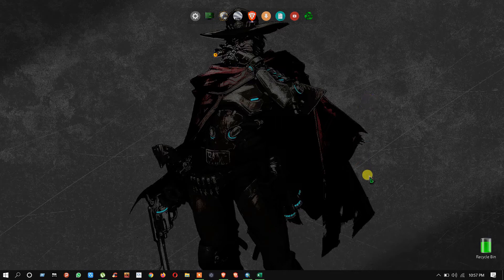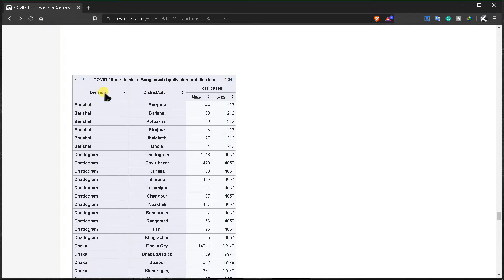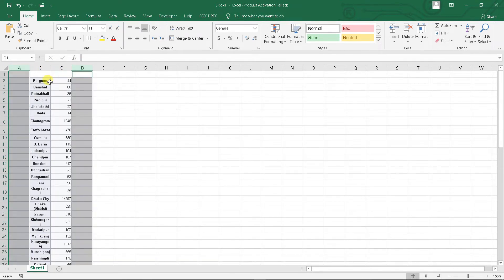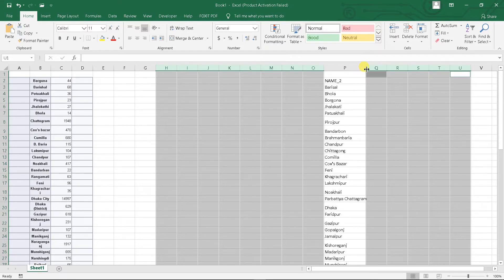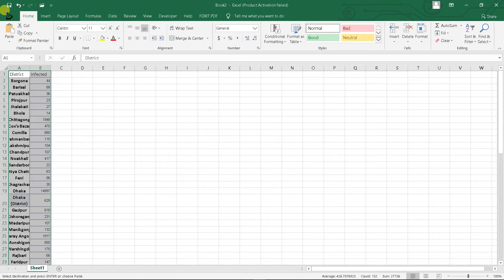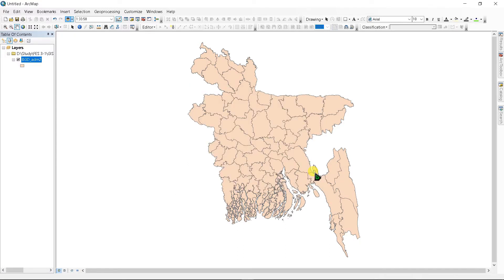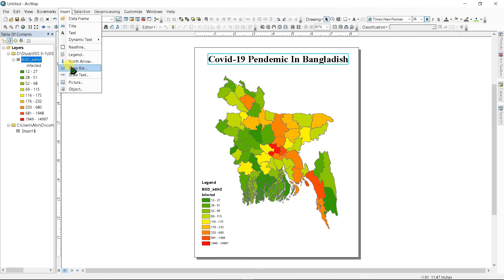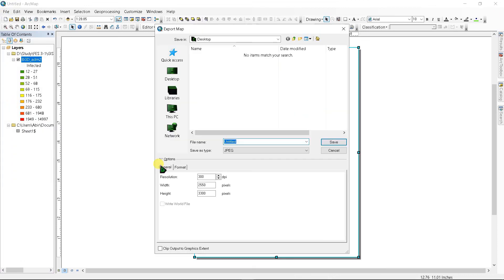Tracking Bangladesh's COVID 19 zones in ArcGIS | Joining Excel to Attribute Table ArcGIS | v16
Let's create a map of COVID 19 zones of our country, tracking the outbreak of the virus in the country. I used Bangladesh's map here.

I have collected these data from Wikipedia
Search by your country name and you can find these data.